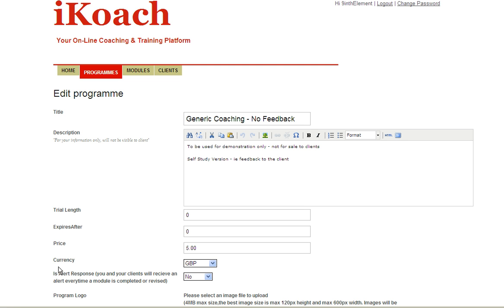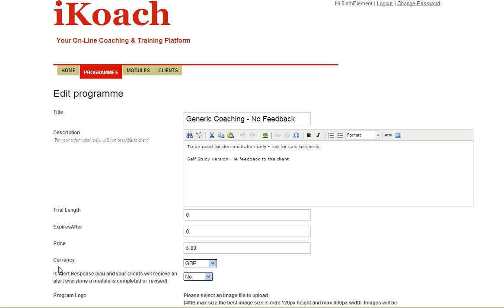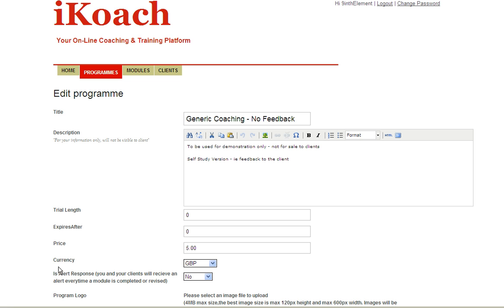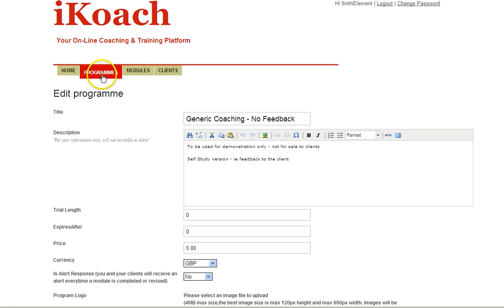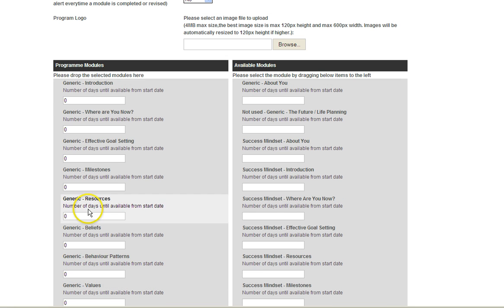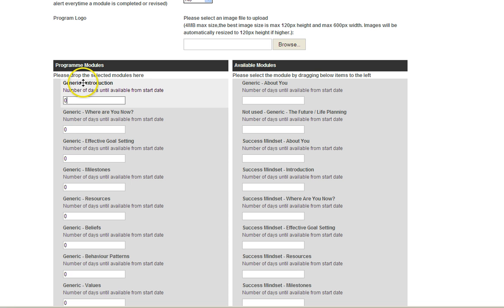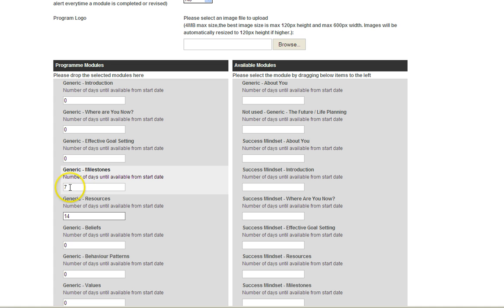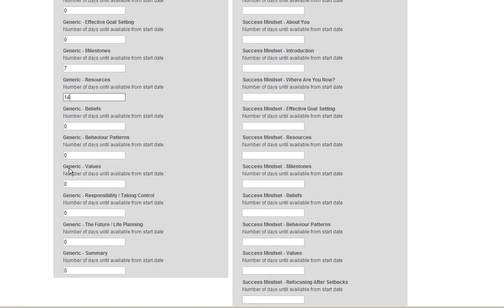Schedule Modules.mp4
How to schedule te release your content in stages to your clients